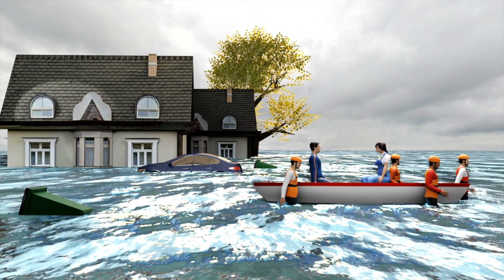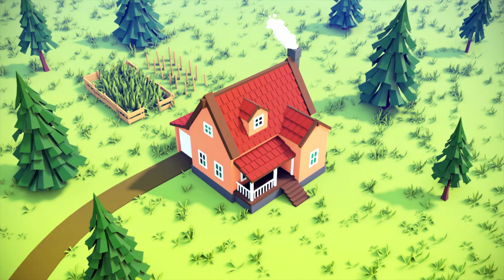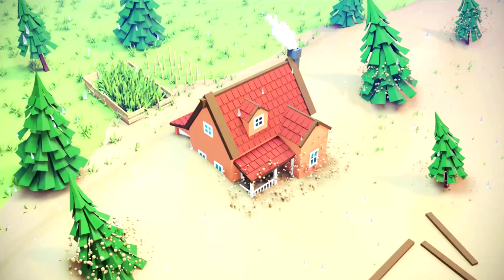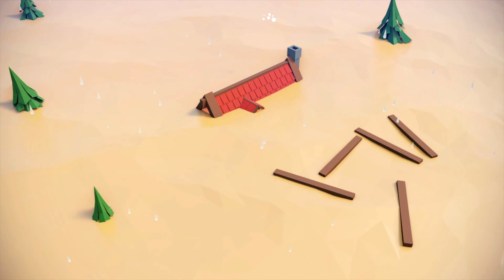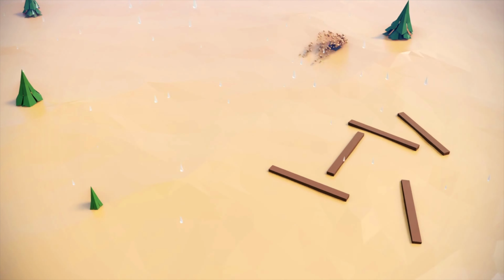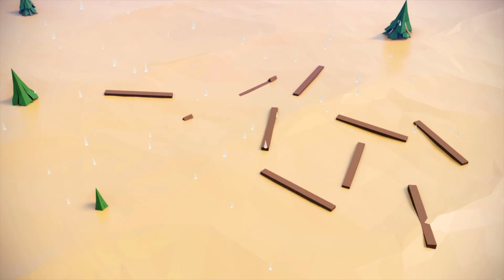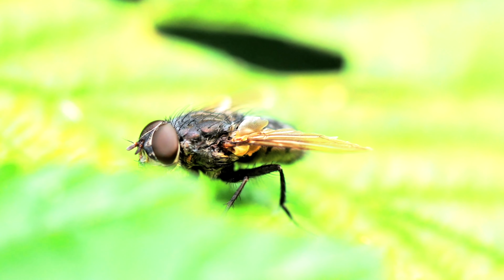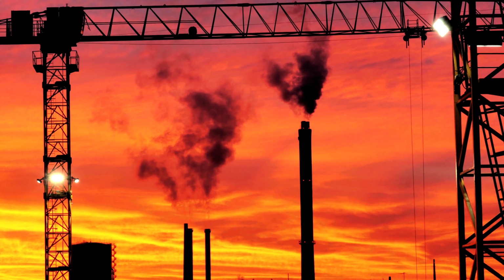Building Resilience: Hazard Mitigation Actions for Various Disasters #1